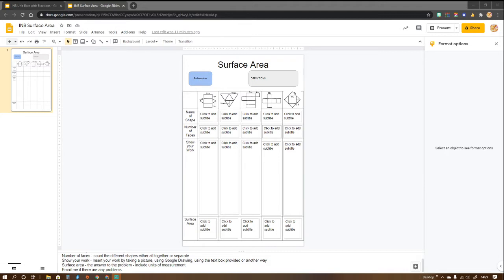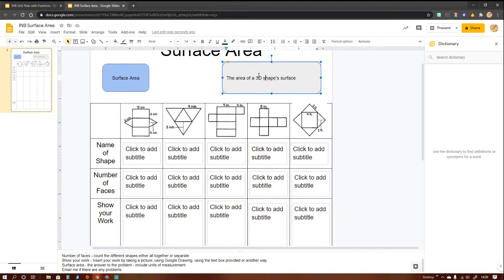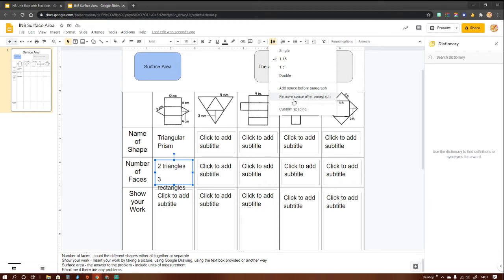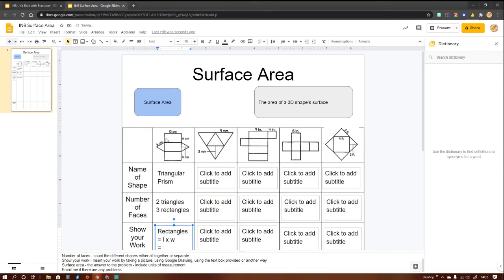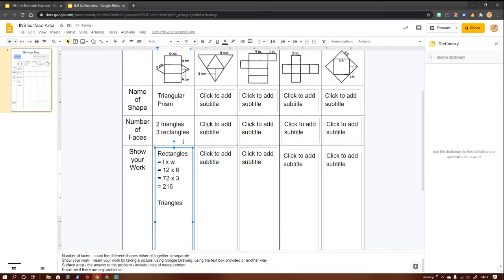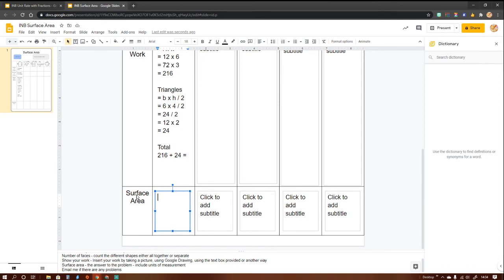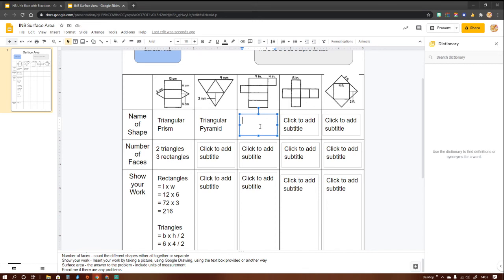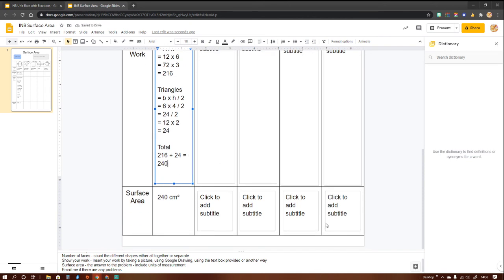Surface Area INB